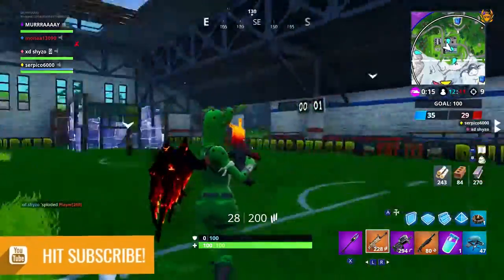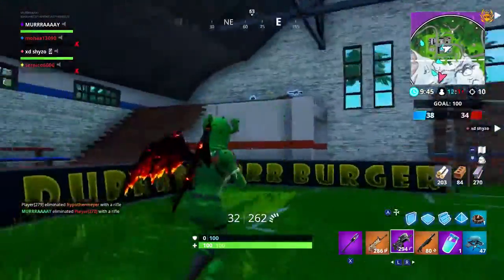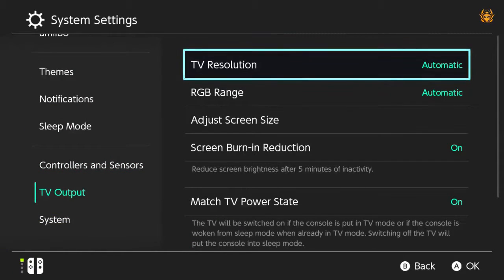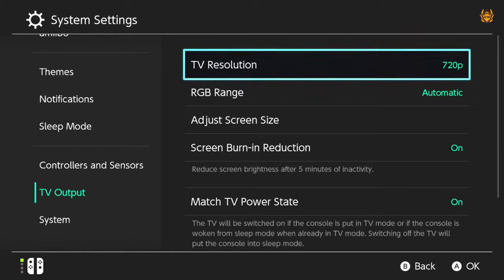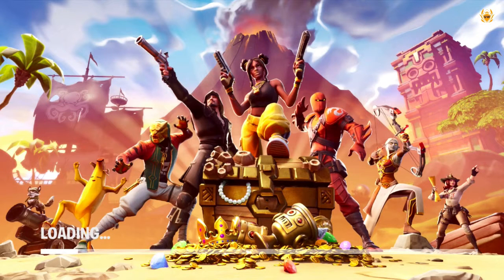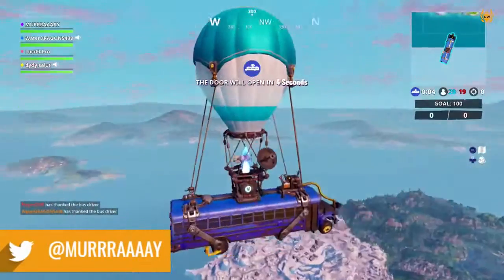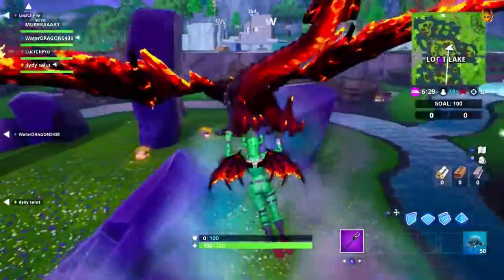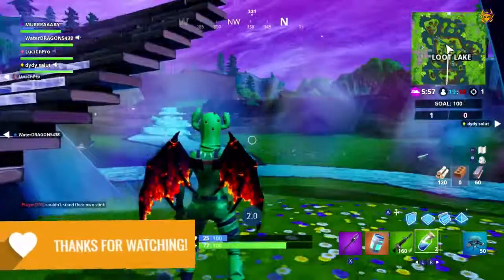Fortnite Battle Royale 💪HOW TO BOOST FORTNITE PERFORMANCE ON NINTENDO SWITCH